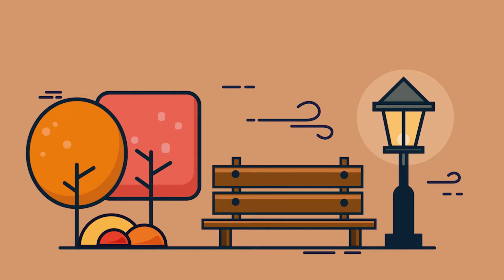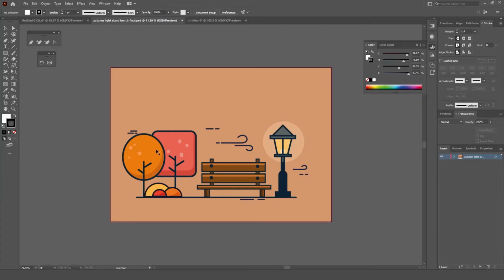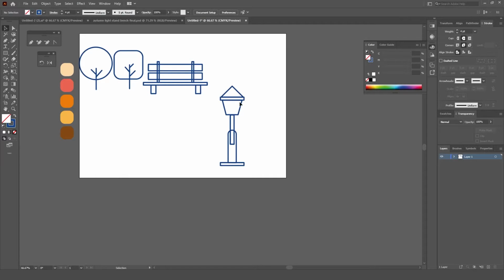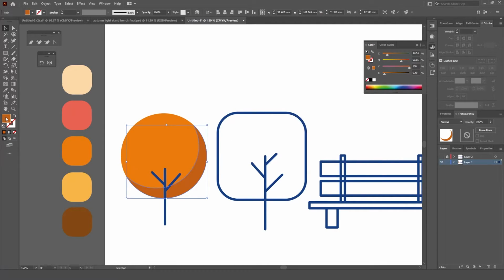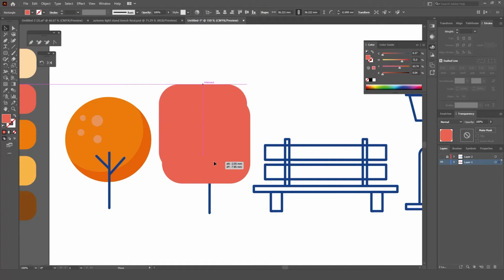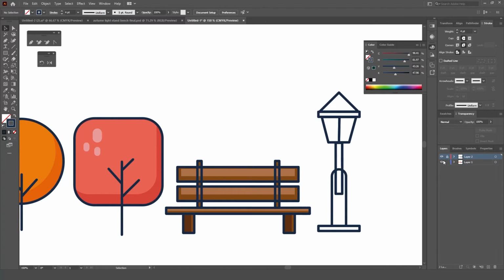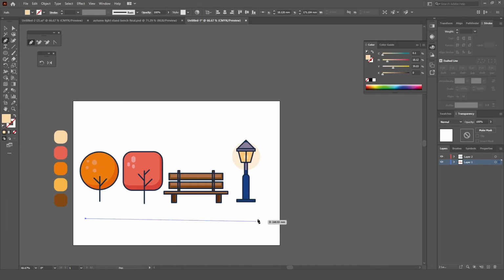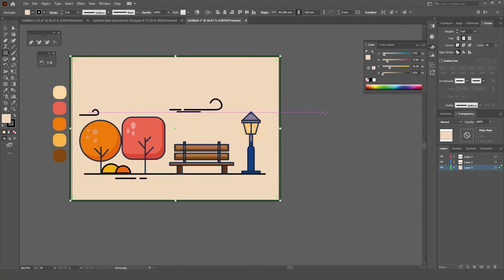Adobe Illustrator Tutorial | Flat Autumn Design